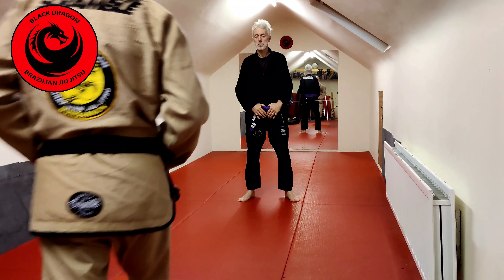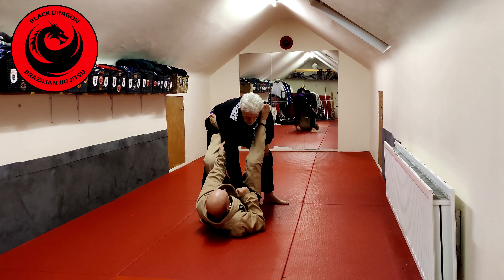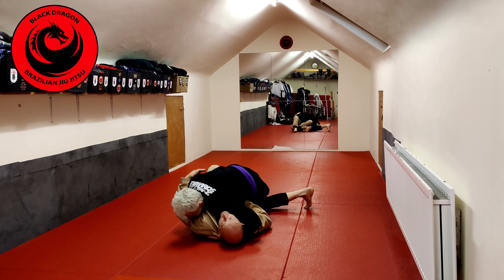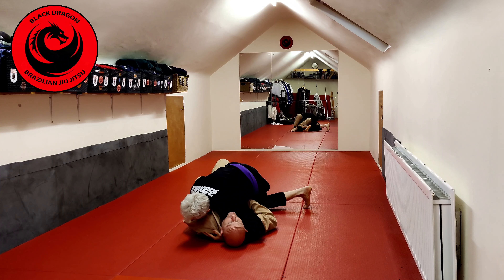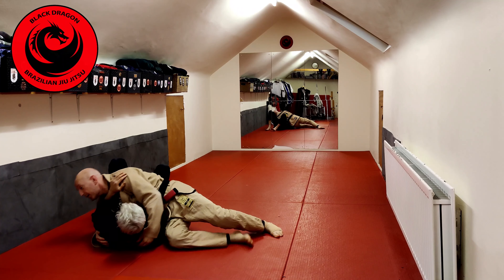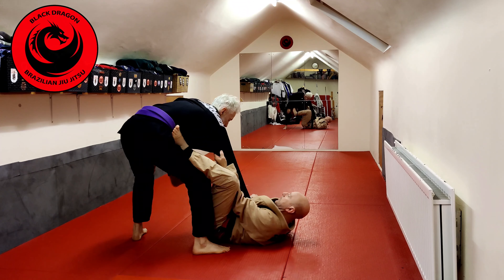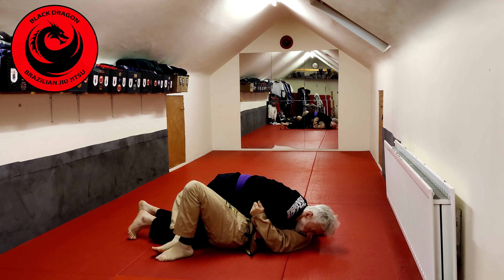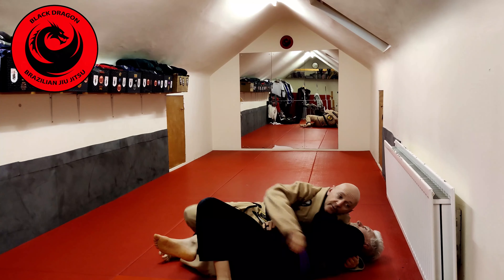The Laser Guard - The Giggler Sweep ( week 9)